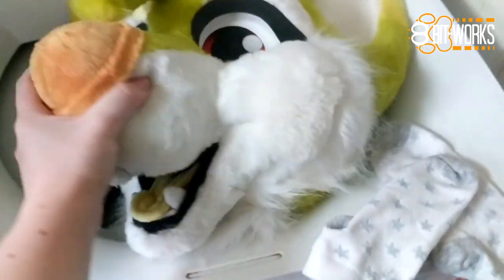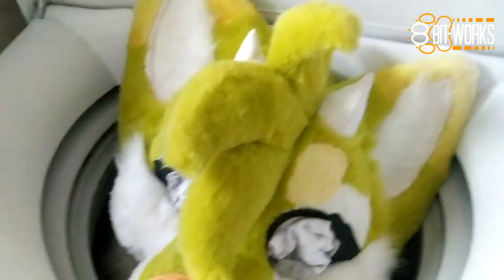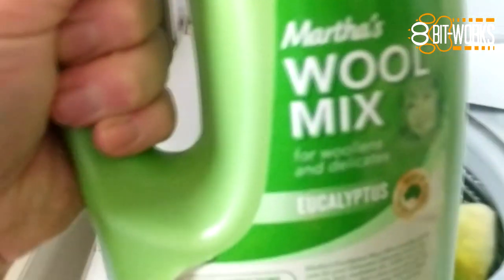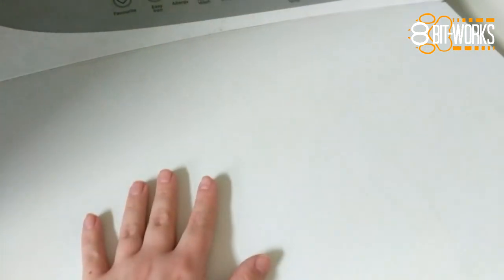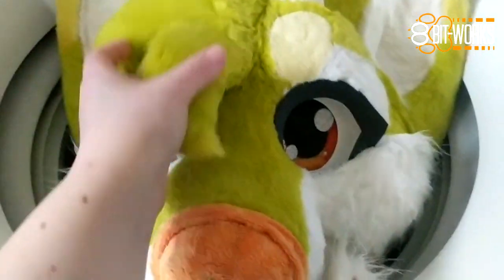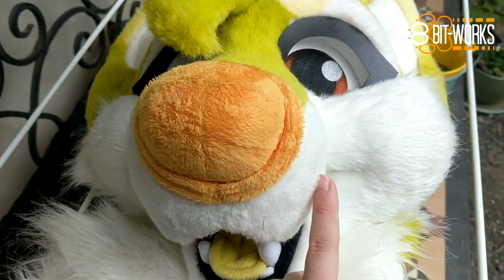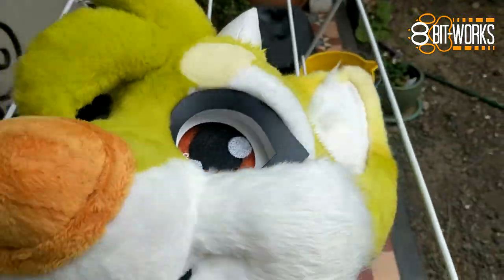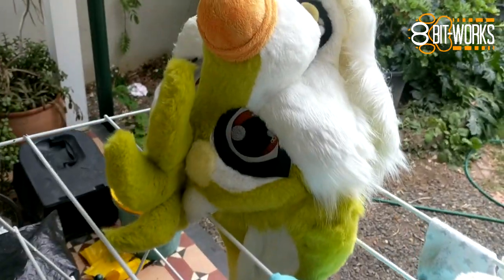Washing Eight's new head in a washing machine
Just a quick video to show that 8Bit-Works fursuit heads can indeed be washed!

ASK THE MAKER OF YOUR OWN FURSUIT HEAD BEFORE YOU ATTEMPT ANYTHING LIKE THIS.

I made this head so I know its construction inside out. Your head, washing machine, detergent, and etc may vary greatly and may produce a different result even if you were to copy my every move.

Be carefulllll